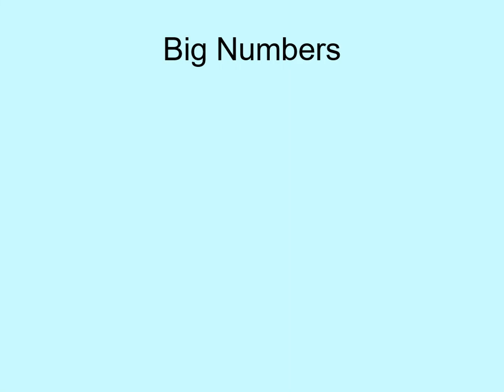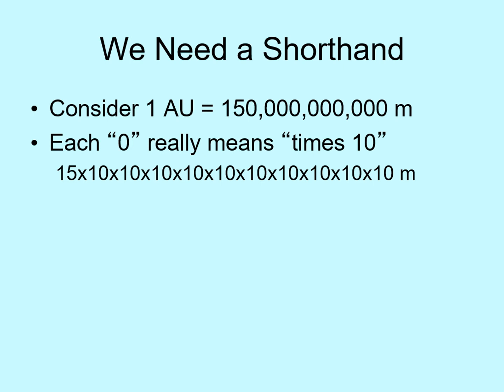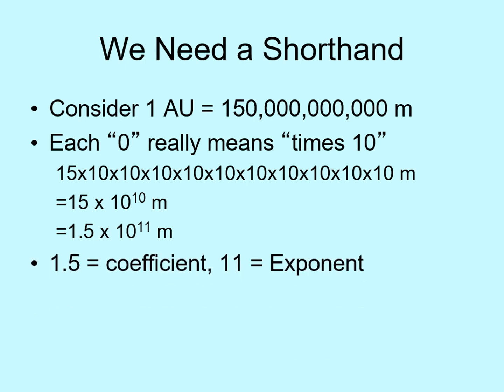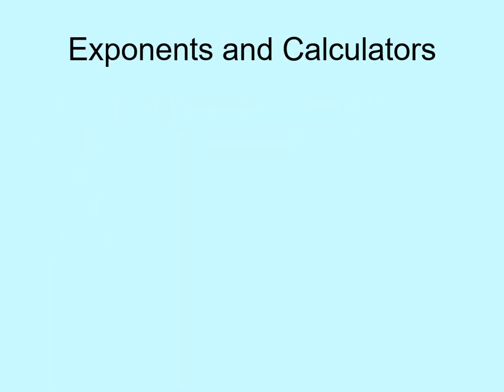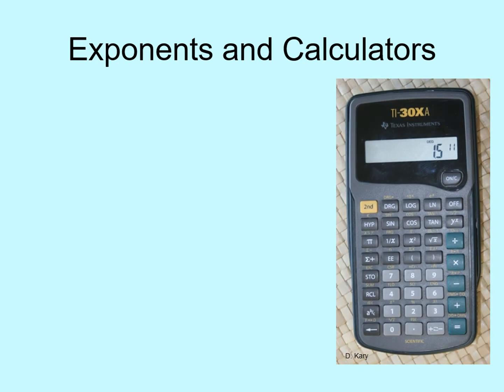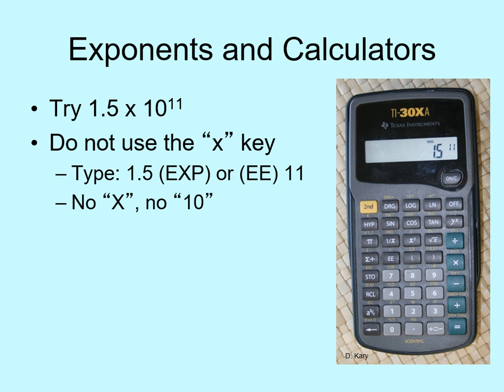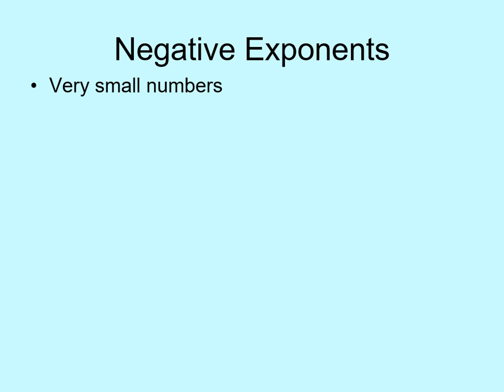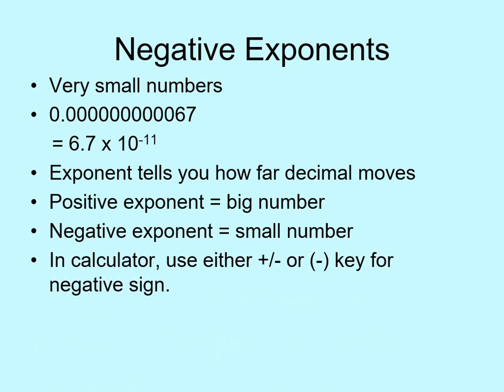Stellar Astronomy Lecture 01b Math Part 2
Part 2 of the Math review lecture from Stellar Astronomy. This part focusses on working with exponents.